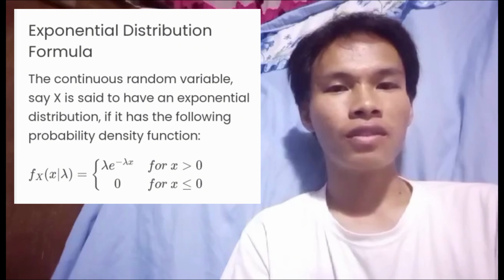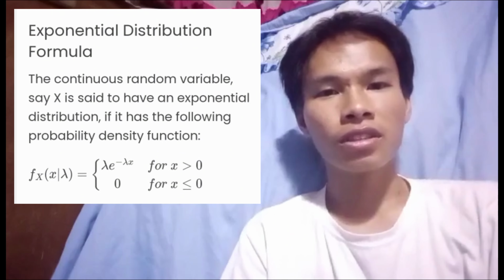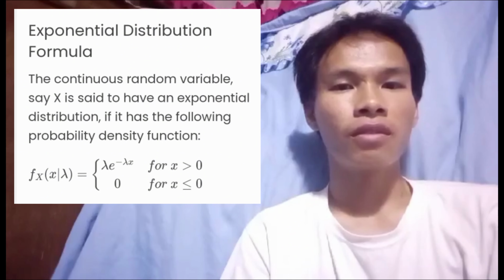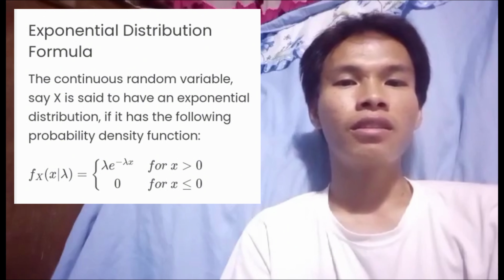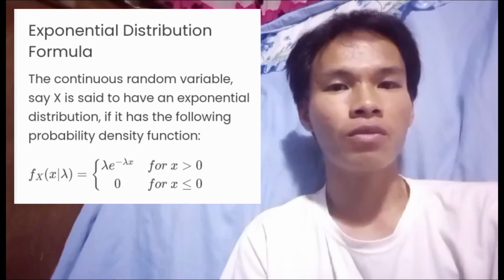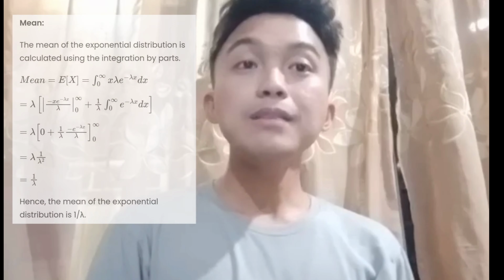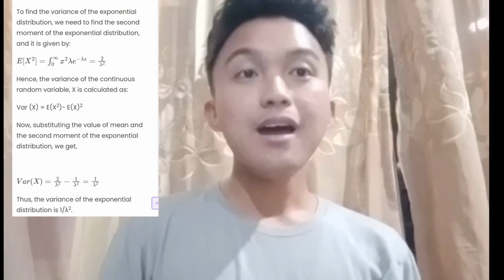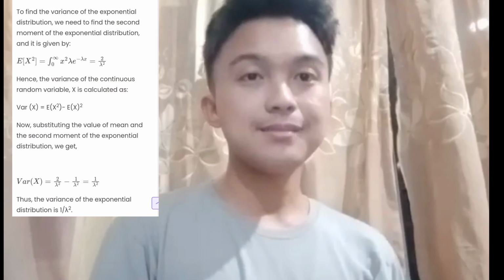Exponential Distribution ll Educational Purposes Only